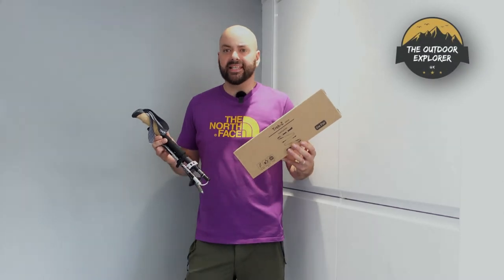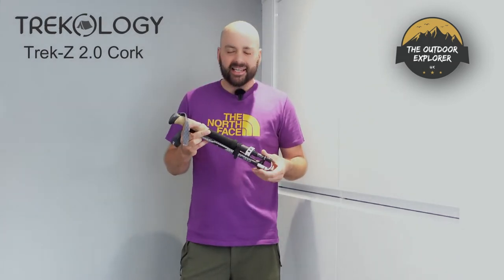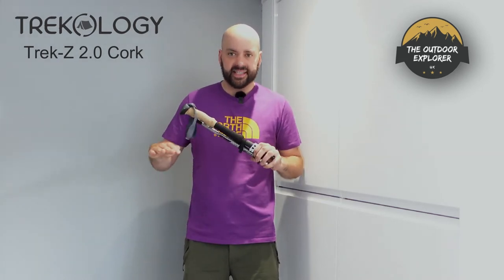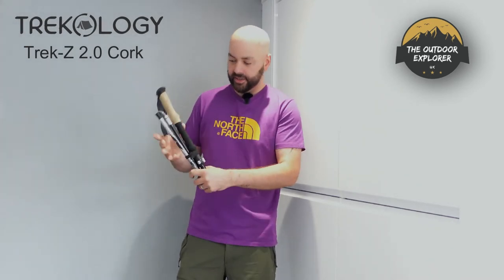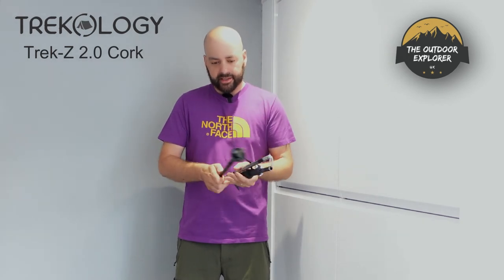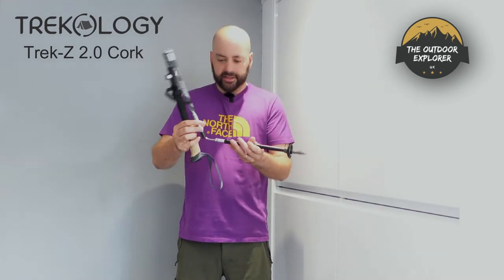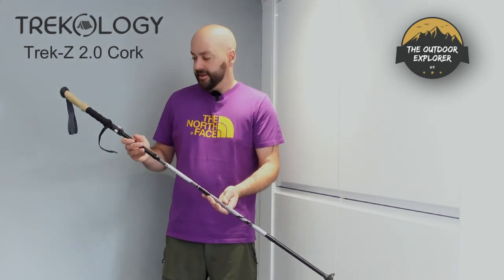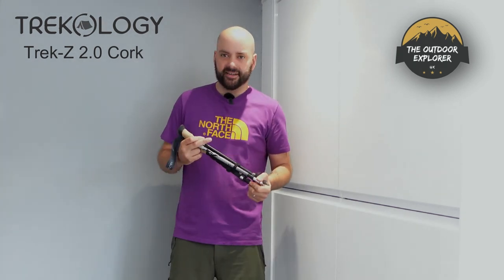Best Budget Hiking Poles For 2022 | Trekology Trek - Z 2.0 Cork Review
Product Details
Sold in Pairs with holder bag.
Adjustable Wrist Strip allows you to easily grab the pole again in the right place after letting go of the pole.

Cork-colored EVA grips for comfortable handling and sweat absorption. It wicks away sweat from hands keeping them drier. It allows for a strong grip in extreme all terrain environments.

Strong and Durable - Made from 100% aerospace grade 7075 aluminum that is stronger and more durable than carbon fiber poles.

Adjustable height - easy to adjust with flip lock mechanism

Included full suite of accessories for various terrains. (*Included accessories depend on TREK-Z version you choose)